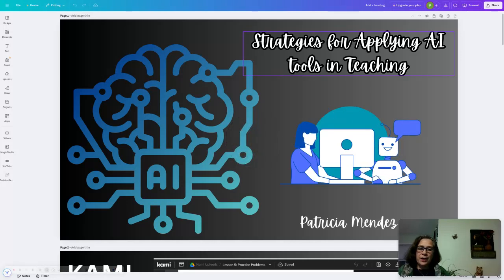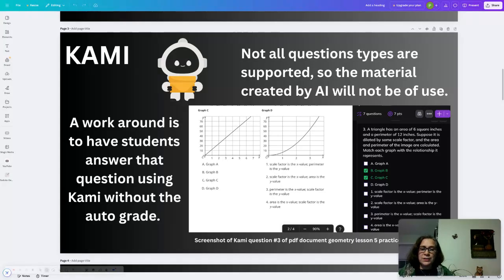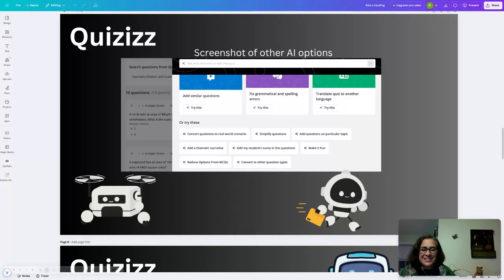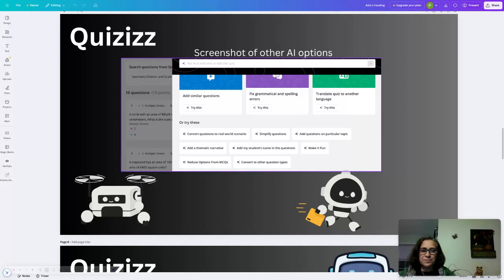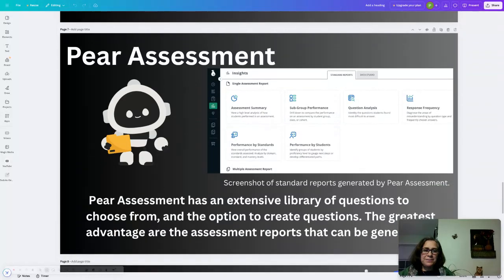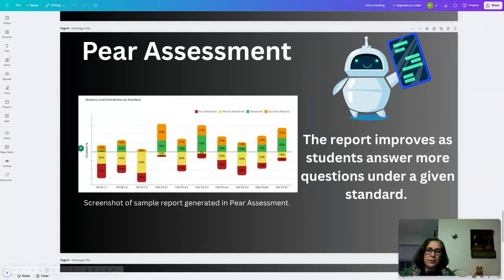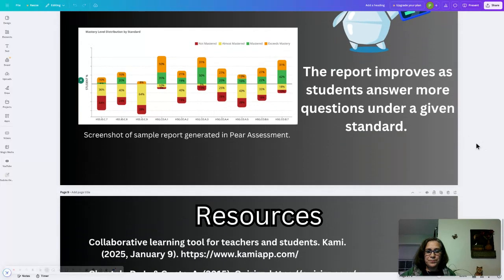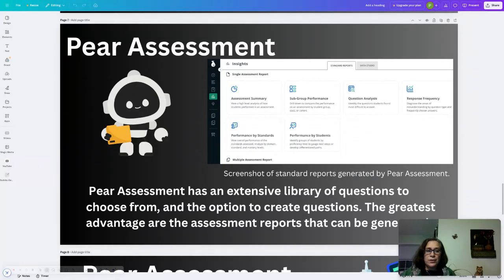Strategies for Applying AI Tool in Teaching